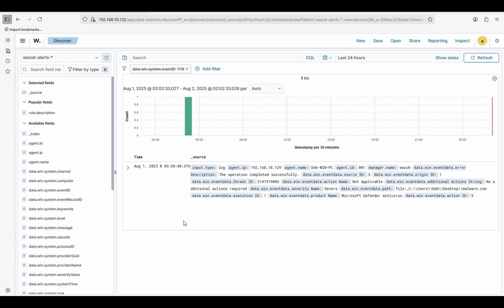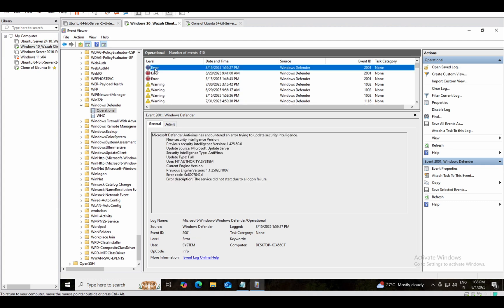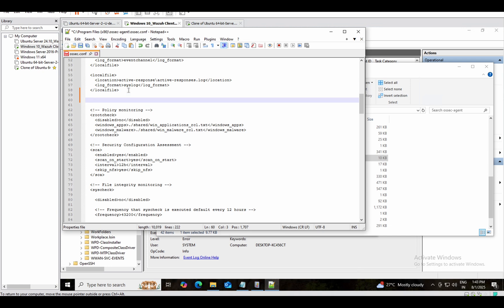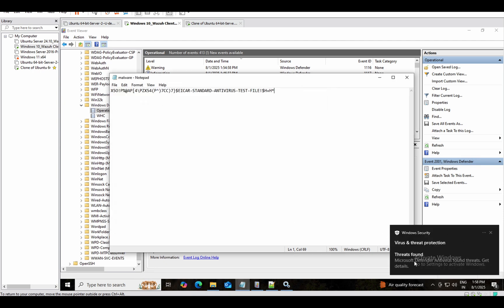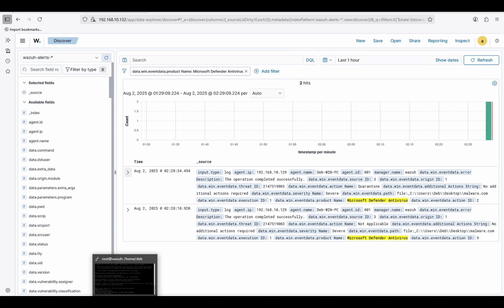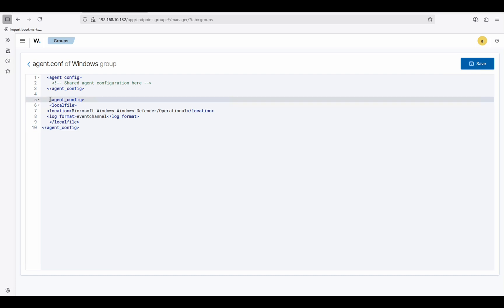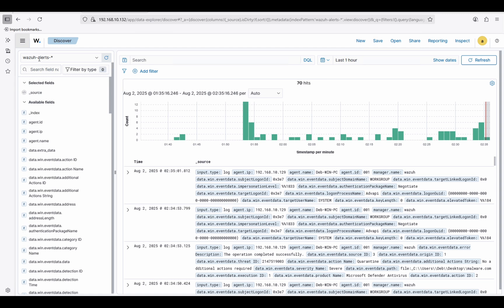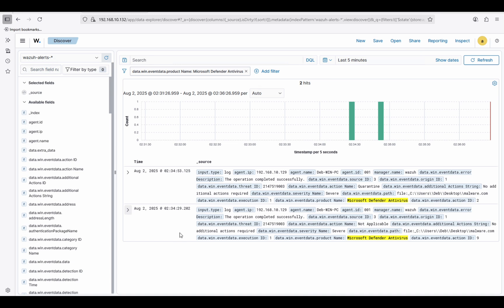Wazuh + Windows Defender: The Ultimate Free SIEM Solution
Wazuh and windows defender integration make completely free SIEM solution: Want to learn how to integrate Windows Defender logs into Wazuh like a pro—even if you're just starting out? This beginner-friendly tutorial walks you through the entire process of generating logs from Windows Defender on your endpoints and ingesting them into your Wazuh server.

✅ What you'll learn:
- How to enable and generate Windows Defender logs on Windows endpoints
- Step-by-step setup to ingest logs into Wazuh
- Real-time log monitoring and analysis
- Tips for troubleshooting and verifying successful ingestion

🎯 Perfect for:
- Cybersecurity students
- SOC analysts
- IT admins
- Anyone curious about SIEM and endpoint security

📦 Tools used:
- Wazuh SIEM
- Windows Defender
- Windows 10/11 endpoints

Learn how to use Windows Event Viewer to analyze **security logs** and system behavior. This video walks you through accessing **windows logs** and understanding **event viewer** functionalities for better **cybersecurity**. Enhance your **threat detection** skills with this insightful tutorial.